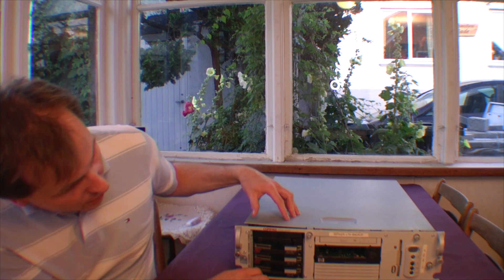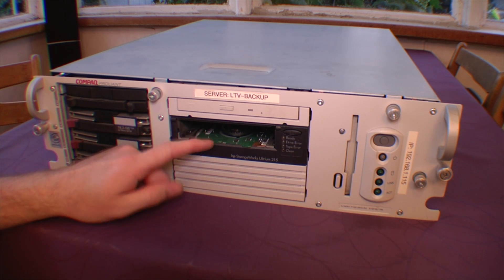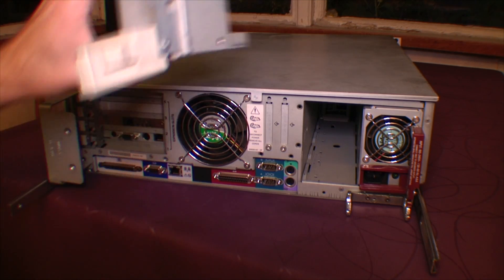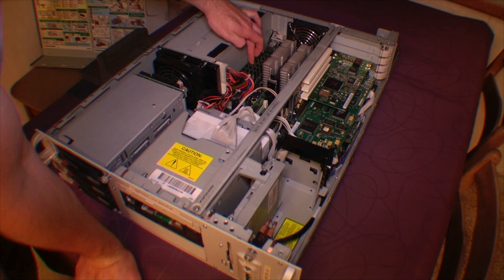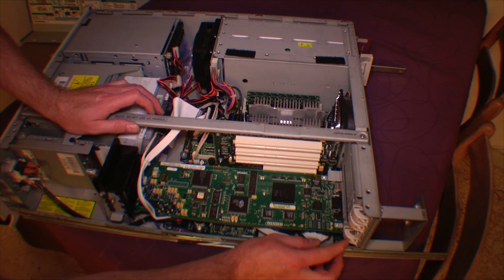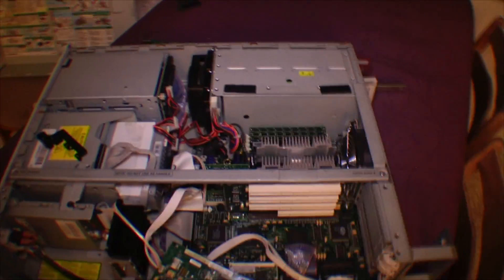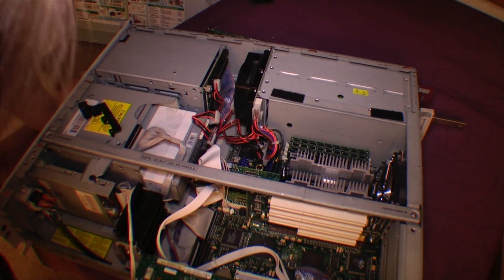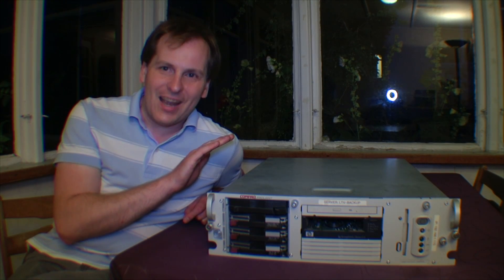Review of Compaq/HP DL380 G1 - pure nostalgia - 225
Compaq DL380 R01 or as we call it today generation 1 (G1) was the first server model I ever got to play with.
I got 5-6 pieces of this server in different variations, but has since moved the beste parts into just one server and disposed of the rest.